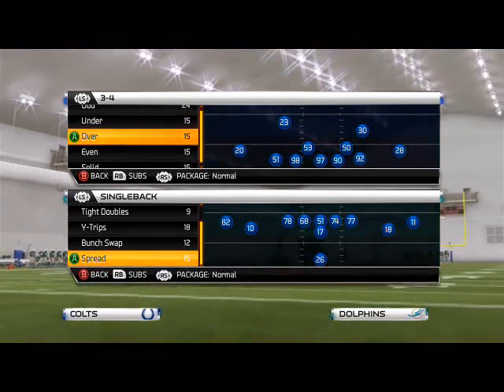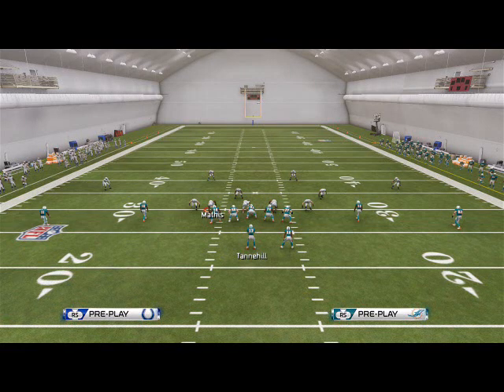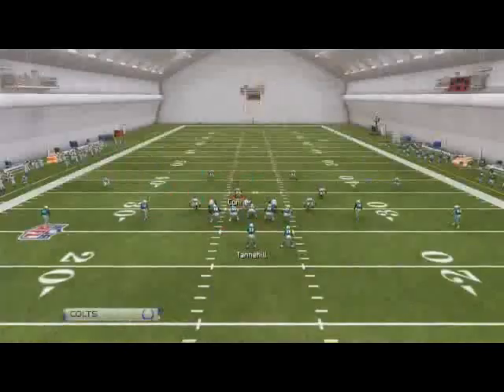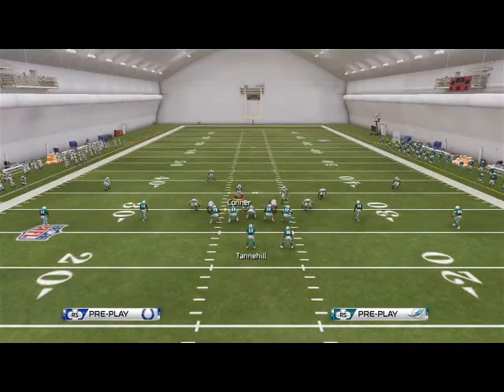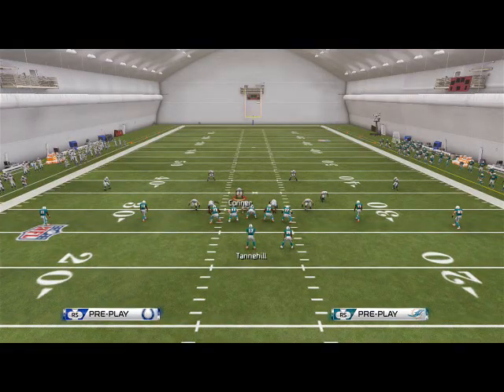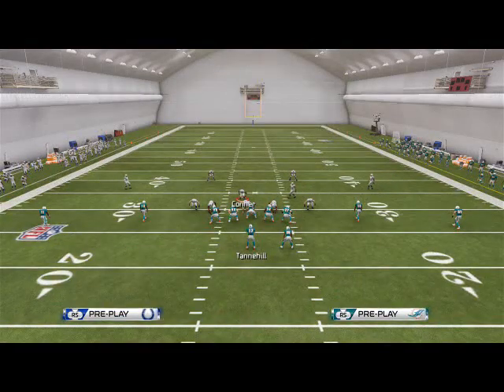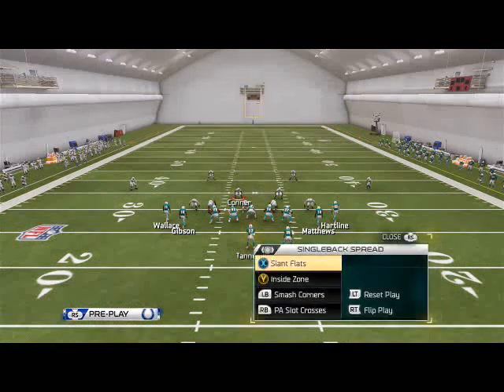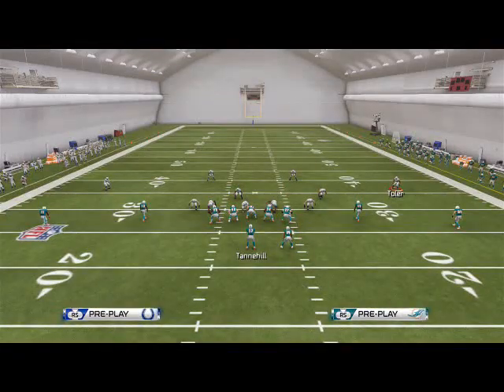Madden 25 Tips| Madden 25 Defensive Tips: 3-4 Defensive Guide-Base Defense